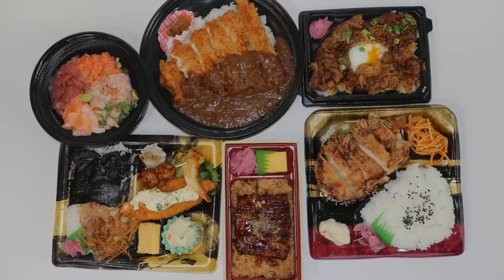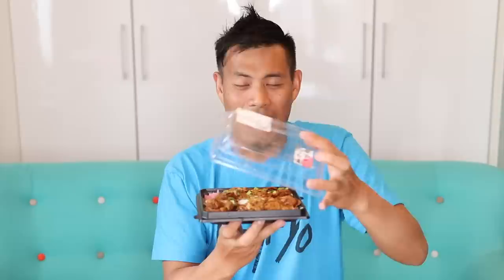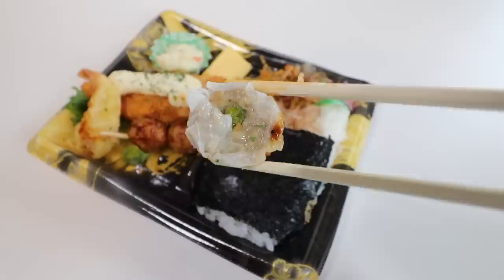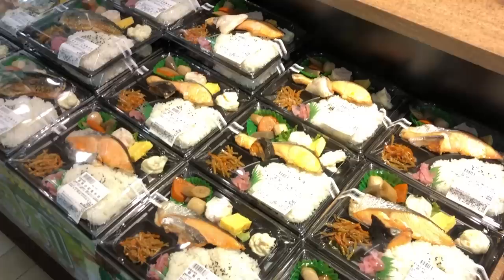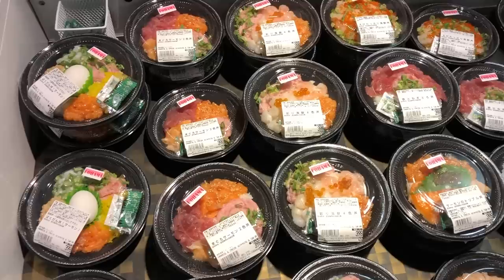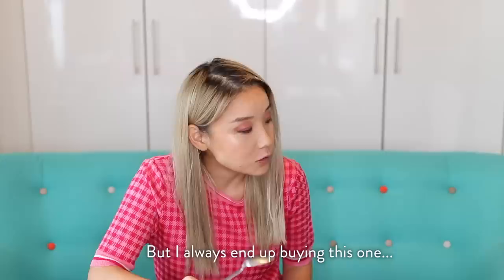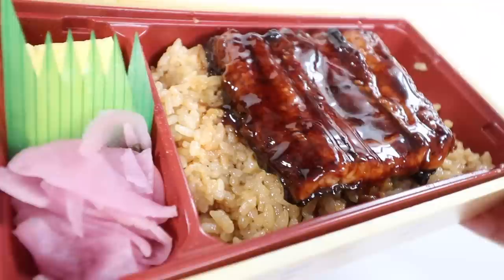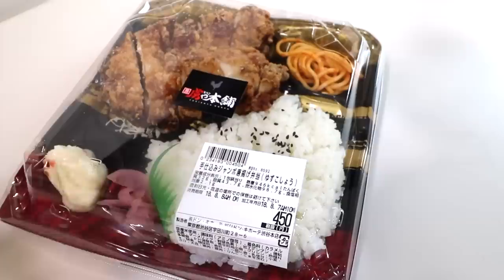Top 7 Japanese Food Bento to buy at Don Quijote | Mega Chicken Katsu Curry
Mega Don Quijote is a popular Tokyo Shopping spot and has a Japanese Food grocery and Japanese bento section.  Located in Shibuya Mega don quixote has cheap Tokyo food to buy with better value than Japanese convenience store food.  This a mega don quijote tour of japanese bentos and my top 7 japan food bentos including chicken katsu curry.  Enjoy Tokyo Shopping at Mega donki but don't forget to check out the don quijote food as it has great value which is better than Japanese convenience store.  If you like this tokyo food tour and japanese food adventure in Shibuya, check out my other food review and tokyo street food and Japanese street food videos on my channel.

___ Top 7 Japanese Food Bento to buy at Don Quijote Timestamps ___

0:00 - Intro

1:25 - 7. Beef Kalbi Yakiniku

2:53 - 6. Makunouchi Nori Ben

5:48 - 5. Tuna Salmon 2 Shoku Don

7:53 - 4. Unaju

10:44 - 3. Jumbo Karaage

12:16 - 2. Menchi Katsu

13:56 - 1. Chicken Katsu Curry

- Bitcoin: 1AUZW1Emio4qtRiBir3EUDey1zi3ssoRsw

___ Business ___

- Main Camera
(USA Link)

- Mic
(USA Link)

- Portable TriPod
(USA Link)

- Gimbal
(USA Link)

- Drone (Original)
(USA Link)